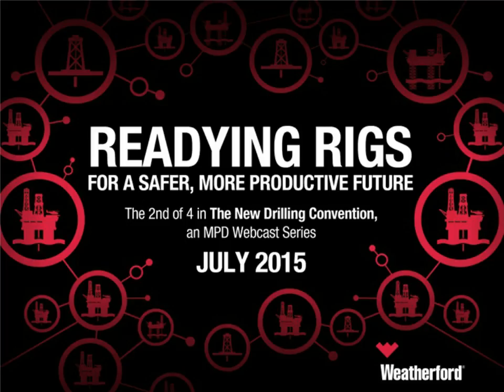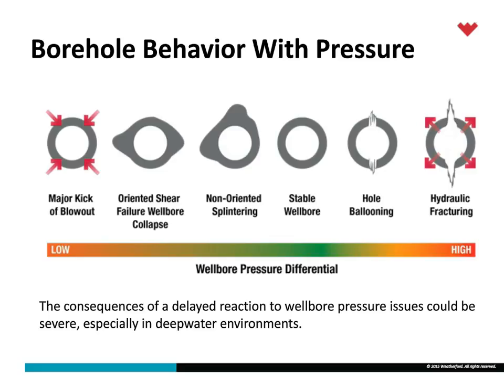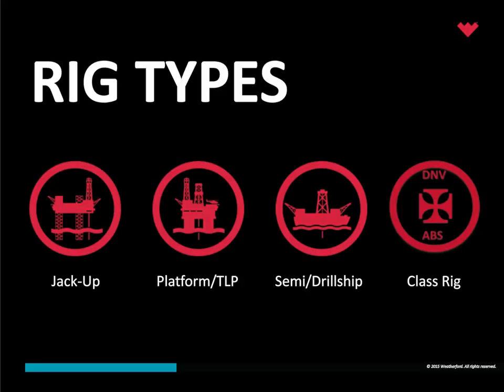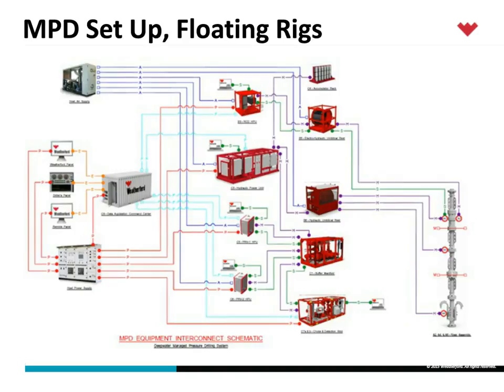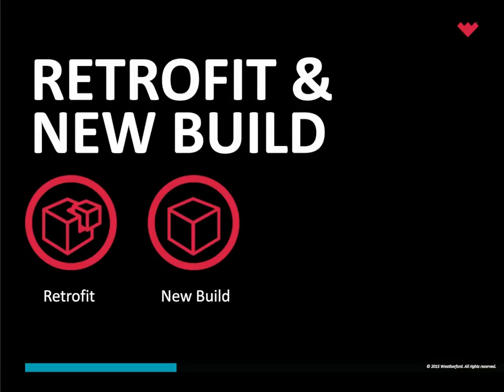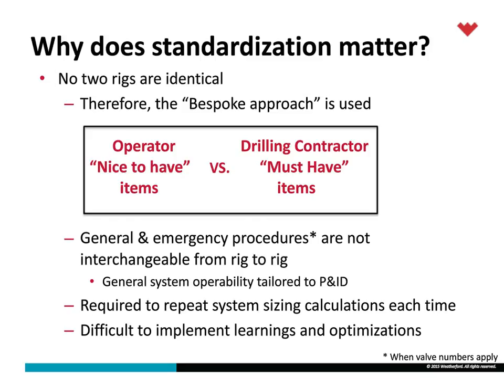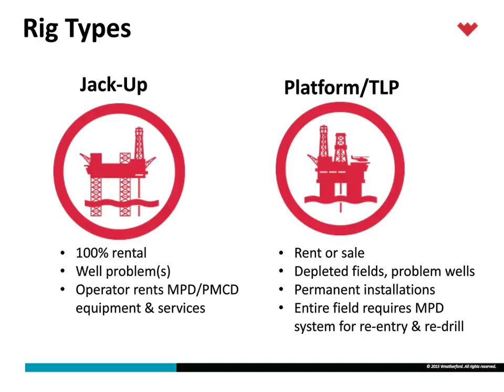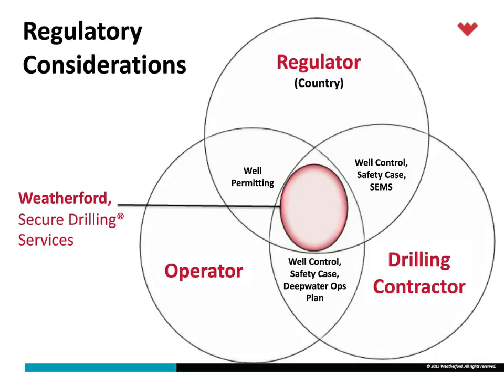Readying Rigs for a Safer, More Productive Future | MPD series webcast 2 of 4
Explore the process and benefits of integrating managed pressure drilling (MPD) subsurface and surface equipment and control systems into pre-existing and new build floating rigs. Readying Rigs for a Safer, More Productive Future also addresses ongoing efforts to drive consistency and efficiency through more stringent standardization of MPD systems, installations, capacities, and characteristics.